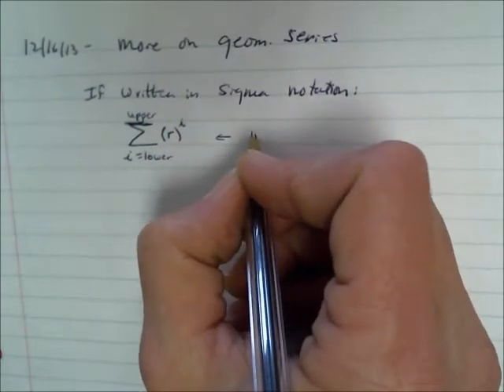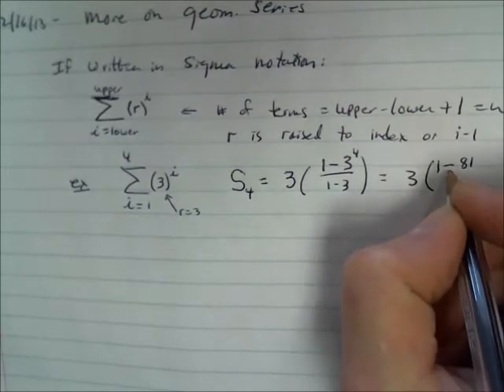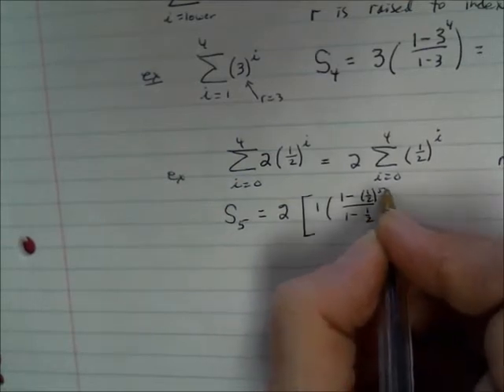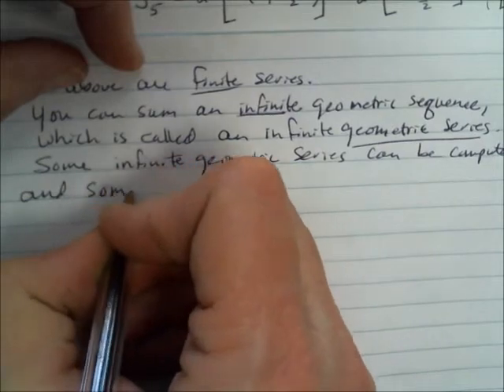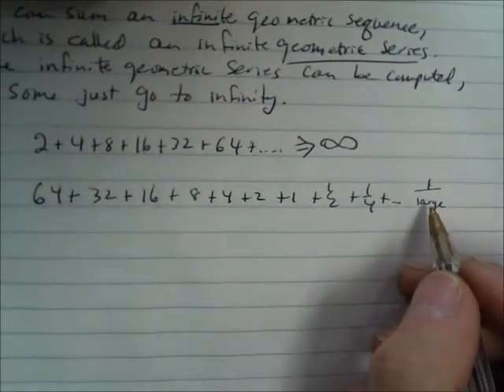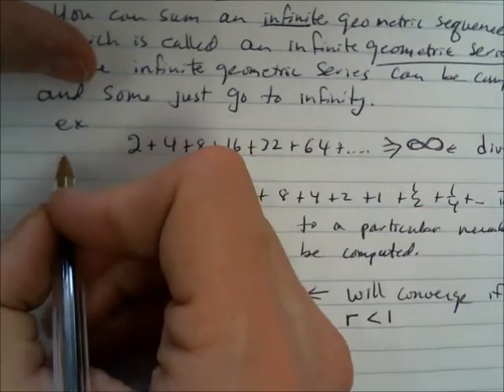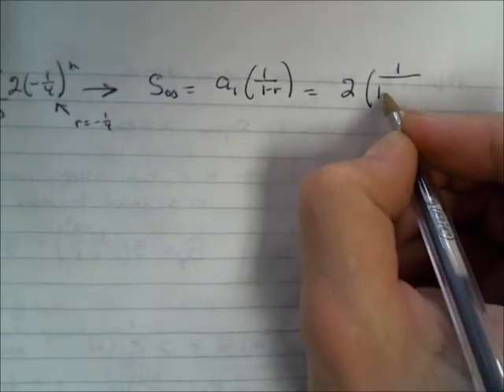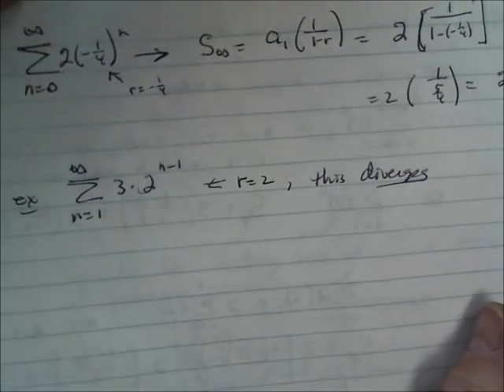PreCalc H Ch 9.3 Finite and infinite geometric series